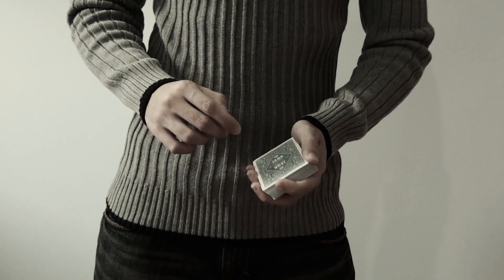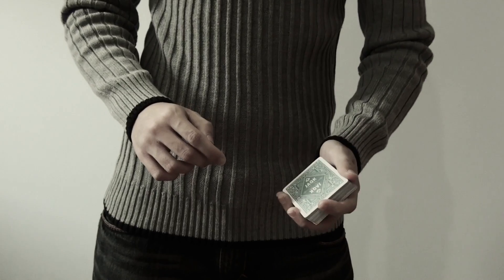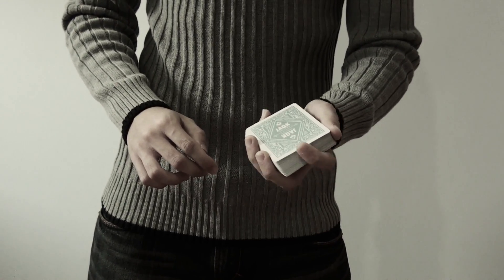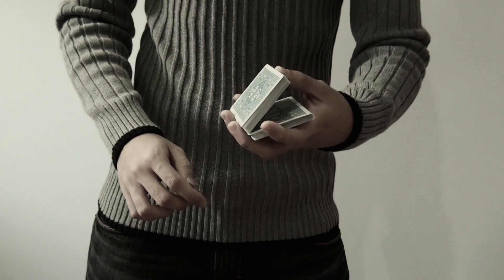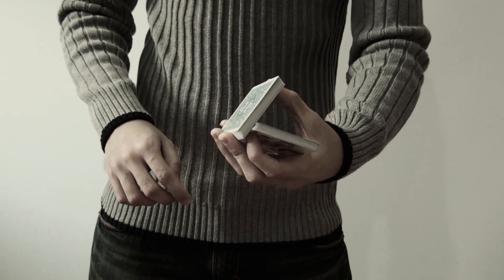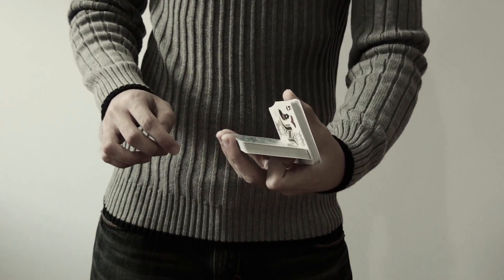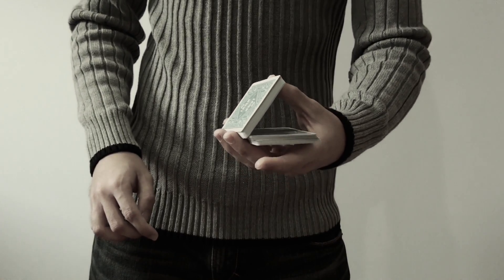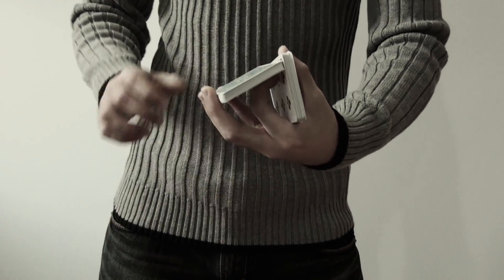Charlier Cut Tutorial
Here is my new basic magic training series called back to the basics.Episode 2: Charlier Cut

I will be covering a simple one handed cut which is also known as Charlier shift or pass.Enjoy.